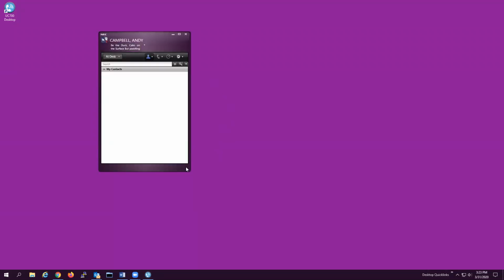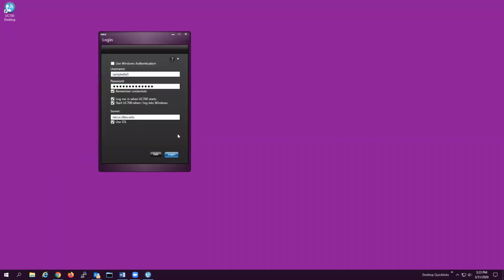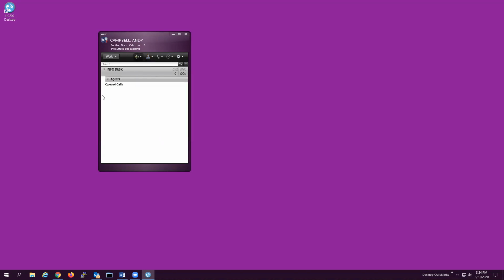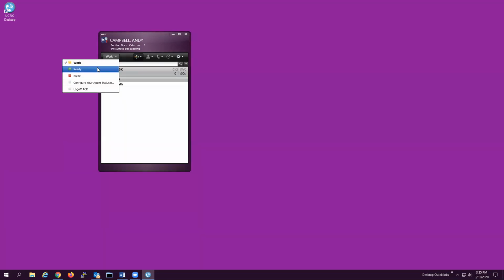How To Install UC700 ACD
This video will walk you through downloading and installing the UC700 ACD addon for the UC700 application.